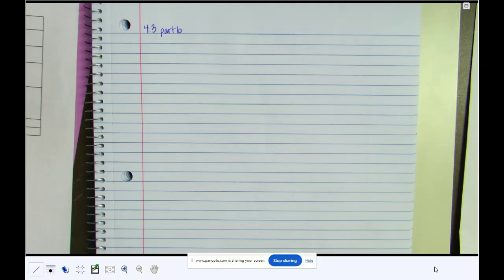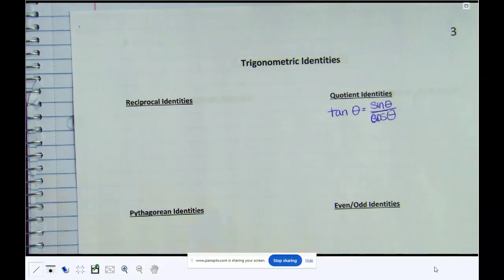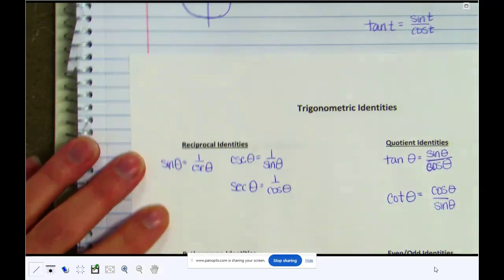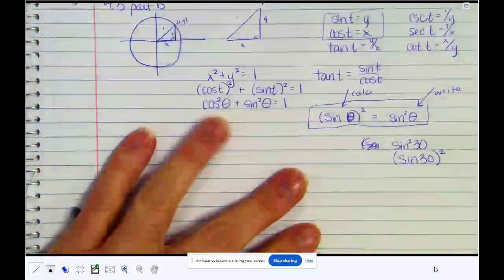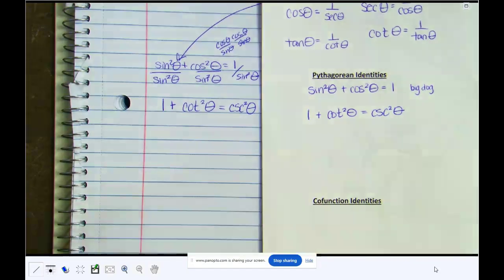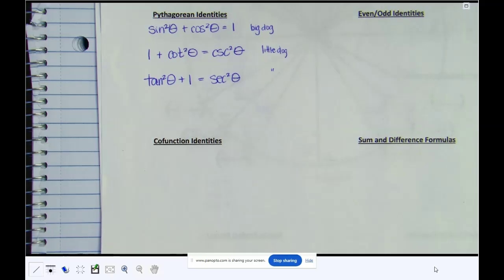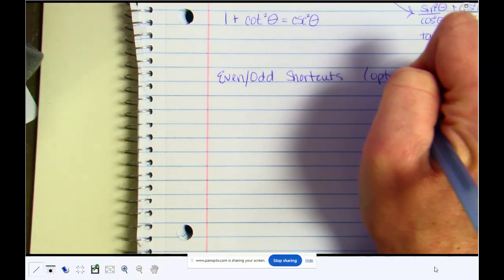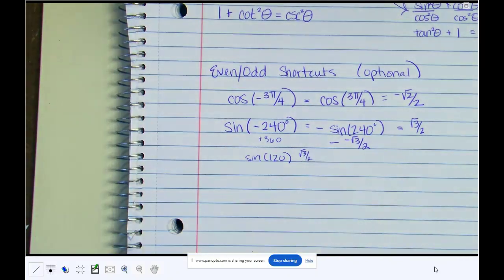Fri Jan 16 2026 8:35:21 AM